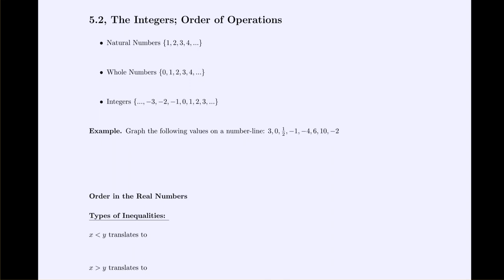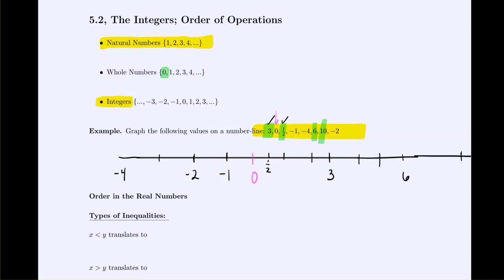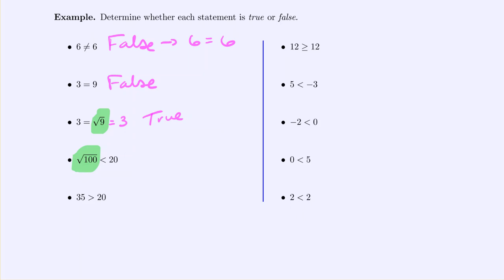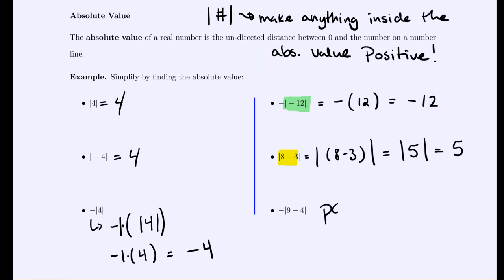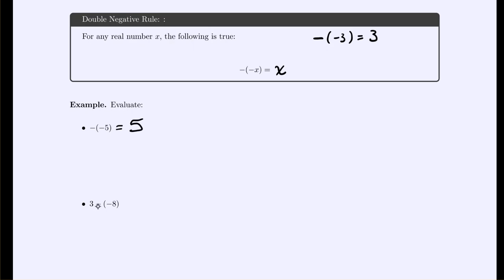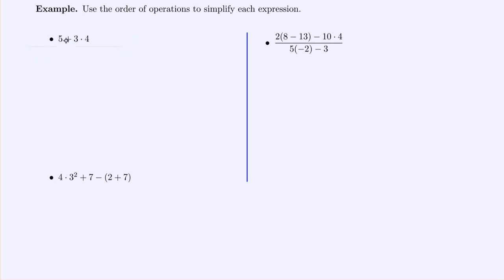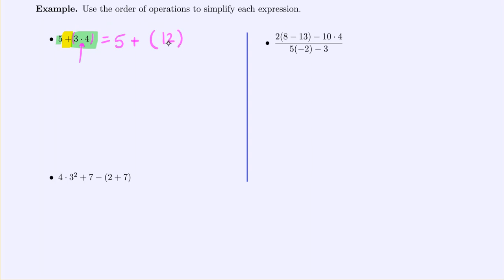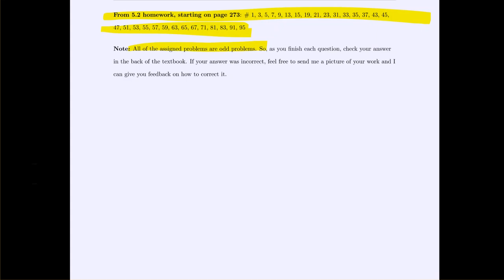Section 5.2 - The Integers and Order of Operations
This lecture video covers section 5.2 of the textbook and discusses The Integers and Order of Operations.